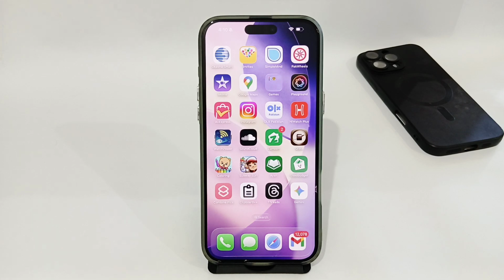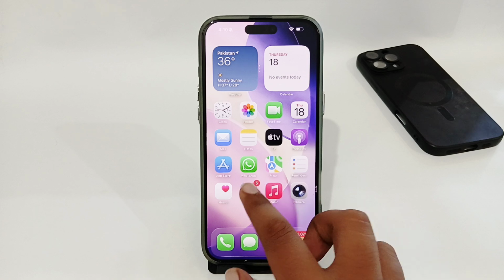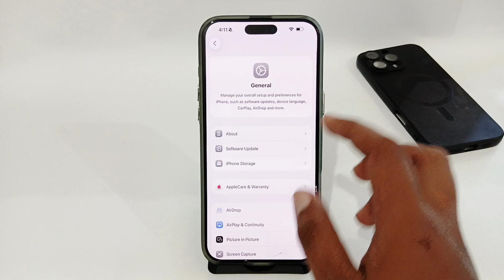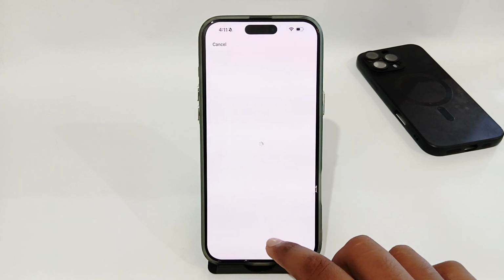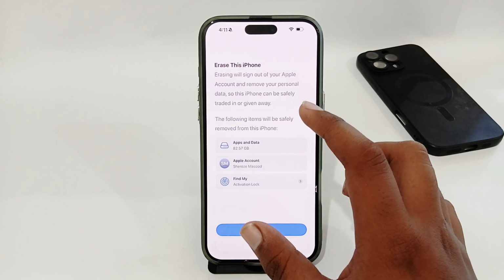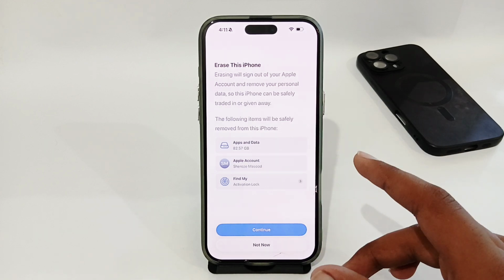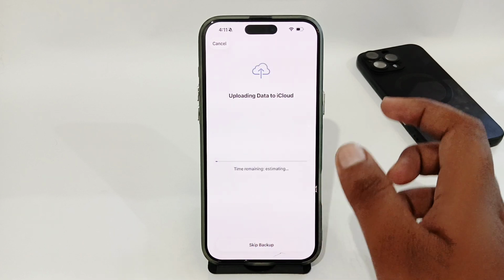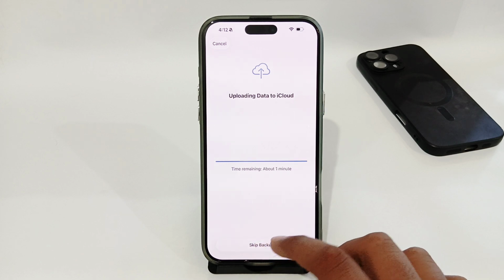How to Reset Everything on iPhone (Setting Reset Guide)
📄 YouTube Description:

🔄 Want to erase everything on your iPhone and start fresh? Whether you're selling it, trading it in, or just need a clean reset — this guide will show you how to reset your iPhone to factory settings in just a few steps.

⚠️ IMPORTANT: A factory reset will erase all your data, apps, and settings. Make sure to back up your iPhone using iCloud or iTunes before starting.

📱 Steps to Reset Your iPhone:

Go to Settings  General

Scroll down and tap Transfer or Reset iPhone

Tap Erase All Content and Settings

Enter your passcode and Apple ID password if asked

Confirm and wait for the reset to complete

✅ After the reset, your iPhone will restart as a brand-new device, ready to set up or sell.

🔐 Make sure Find My iPhone is turned off and iCloud is signed out before giving the phone away!

Would you like a video script, checklist overlay, or an optional backup tutorial to include before the reset?